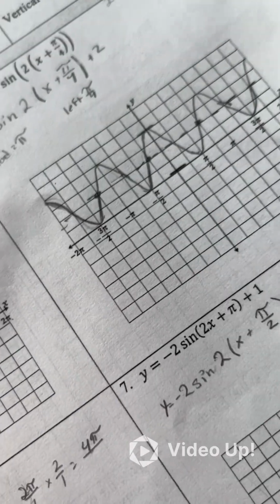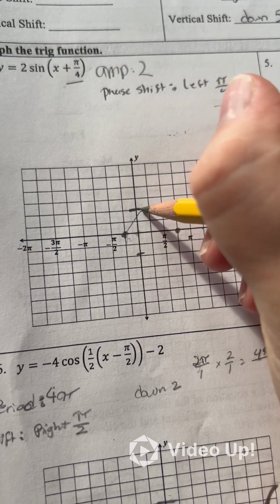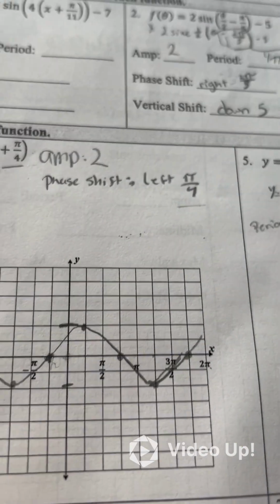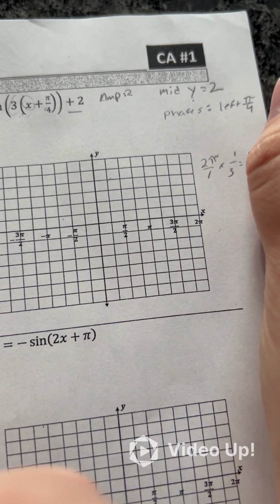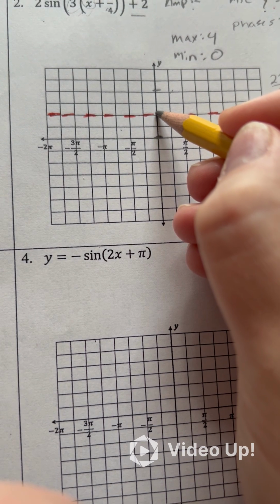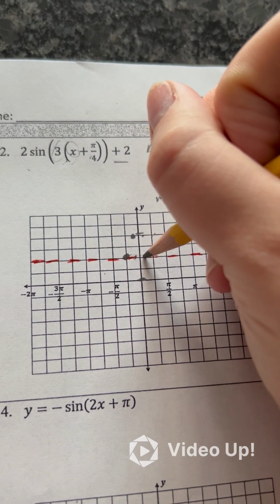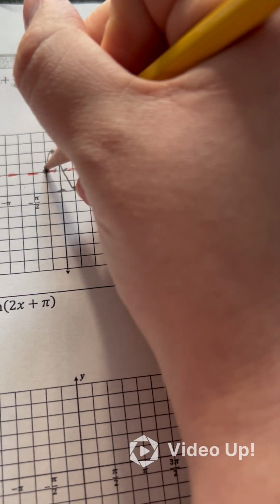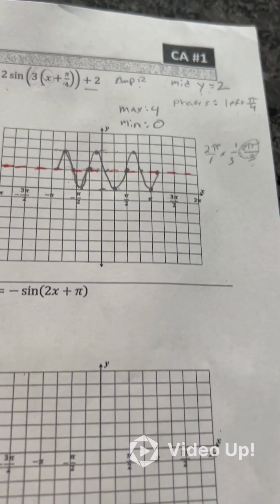3.6 B AP pre-Calc part one